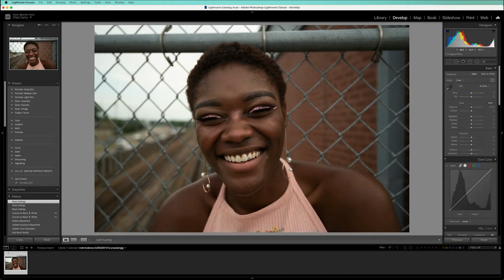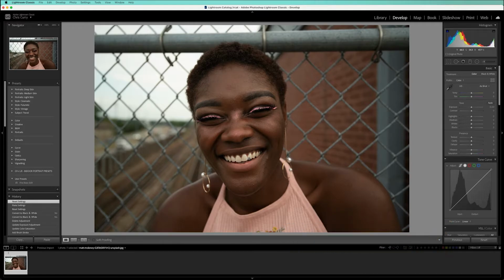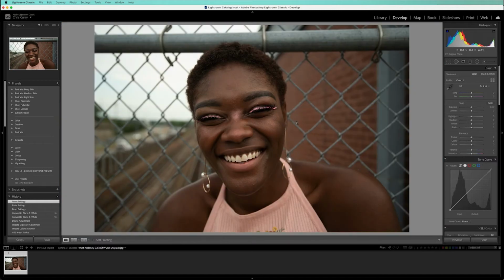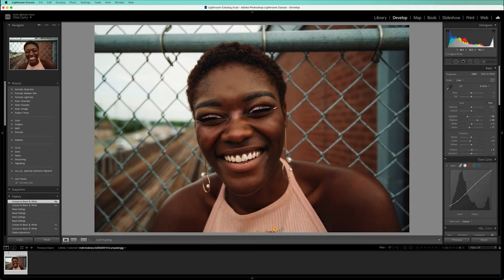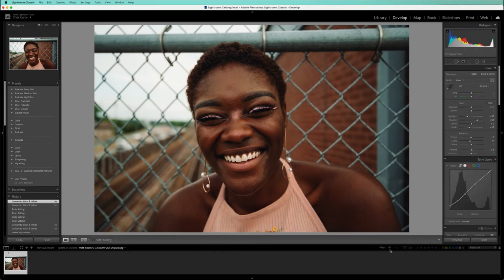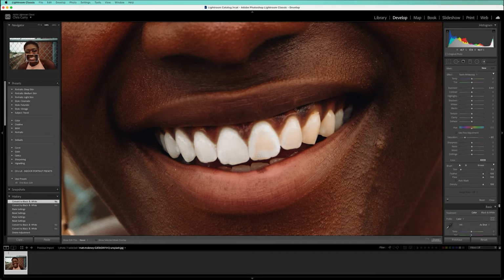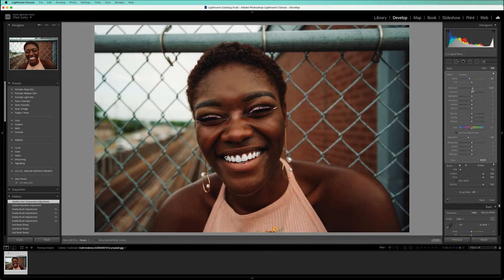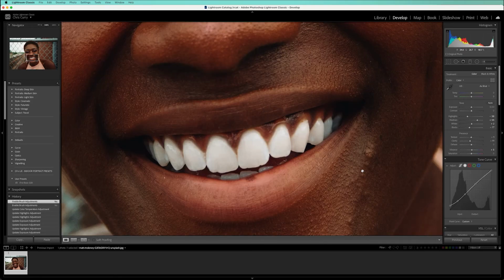Quick Natural Teeth Whitening Technique in Adobe Lightroom - Easy Tutorial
This is without a doubt one of the best and quickest ways to whiten teeth in Lightroom. It takes minutes and the results are just as good as what you would get inside of Photoshop. This method involves using the teeth whitening preset already built into Lightroom, along with the adjustment brush. Hope this saves you as much time as it saves me!